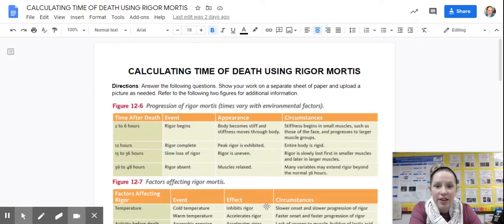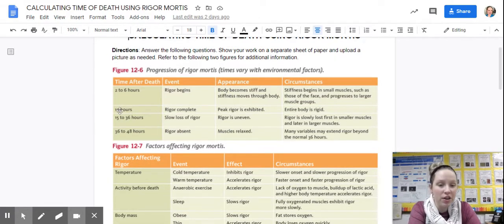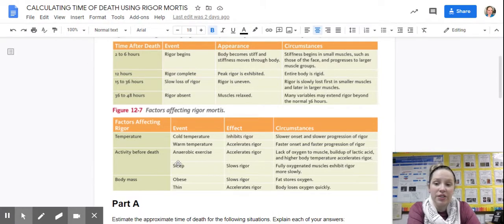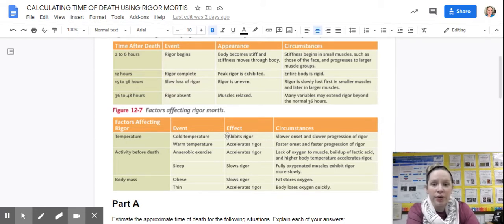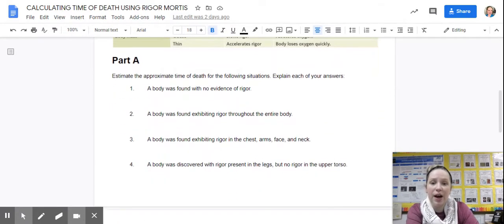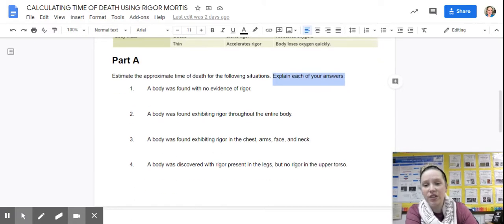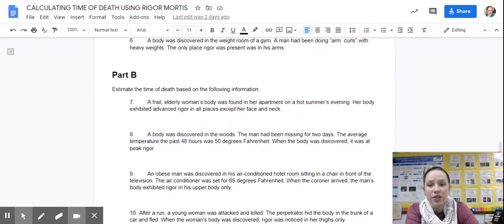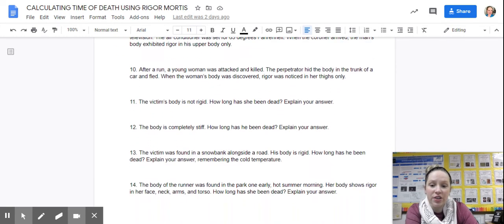CALCULATING TIME OF DEATH USING RIGOR MORTIS - Google Docs